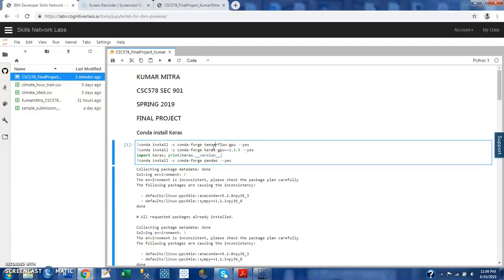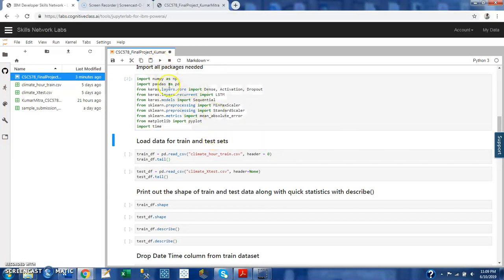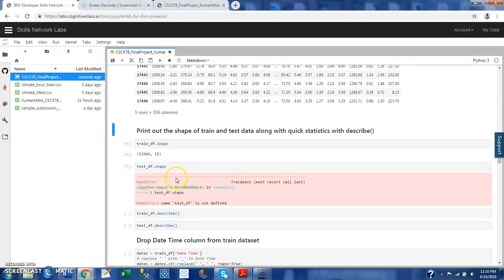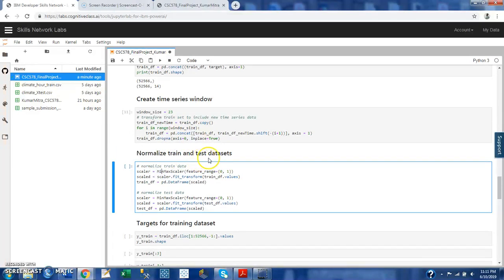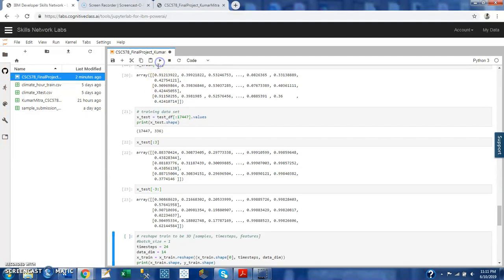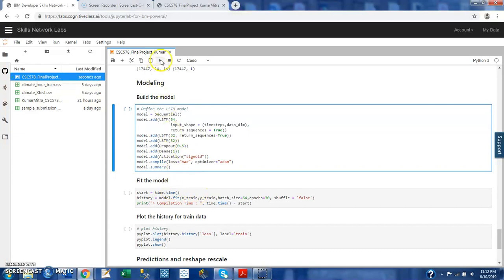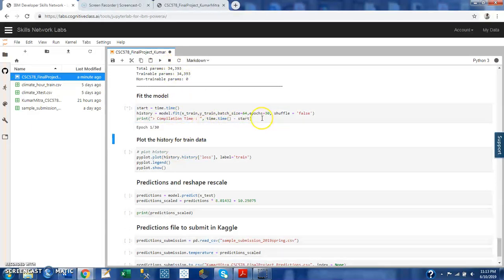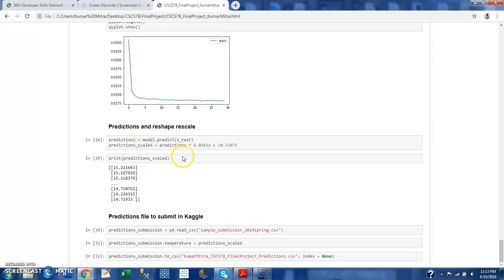CSC578 Final Project Kumar Mitra